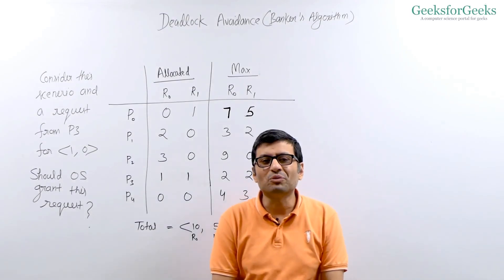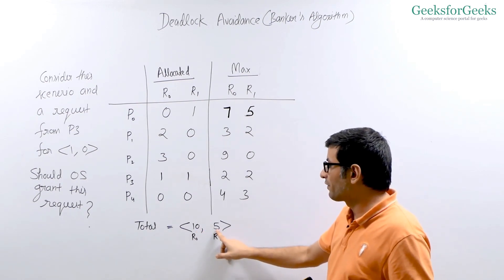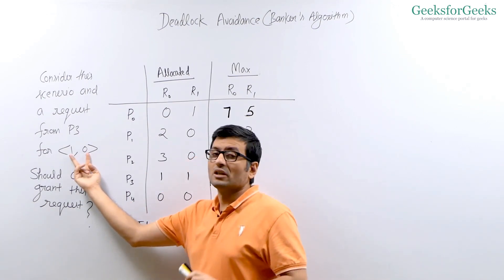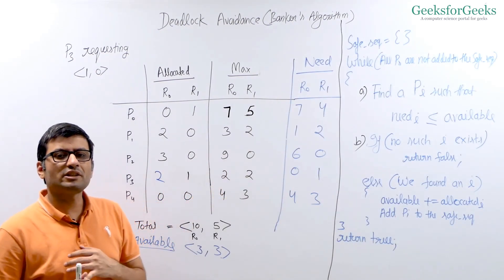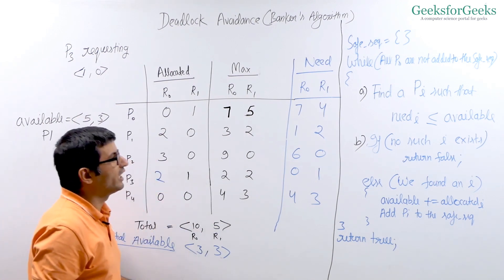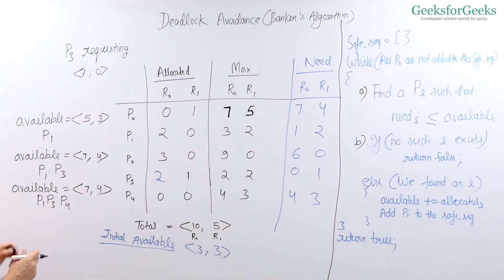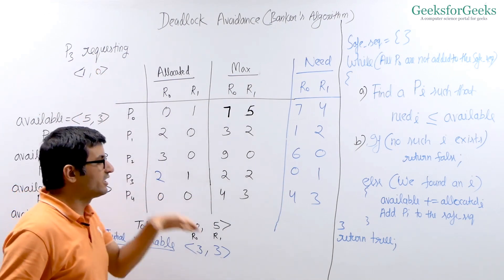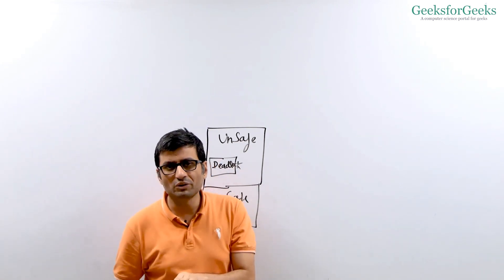Banker's Algorithm in Operating Systems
For all-round preparation with more videos like this, join our all-new course CS Core Subjects today,